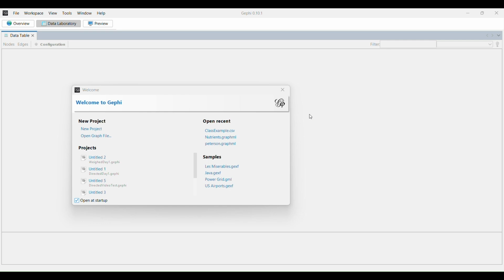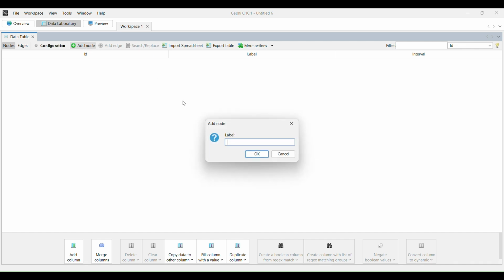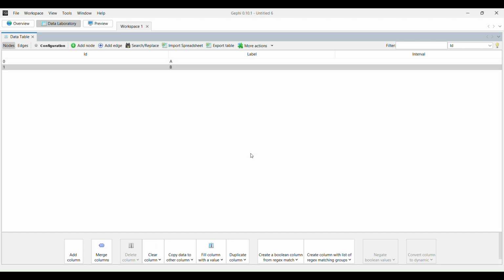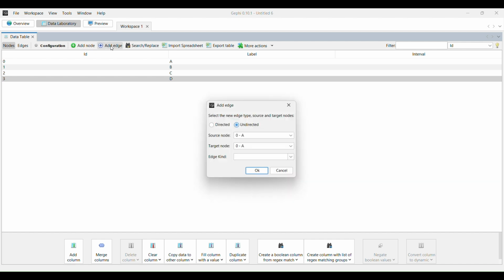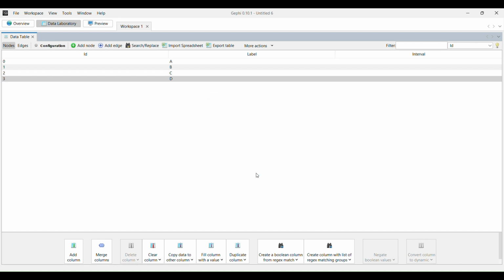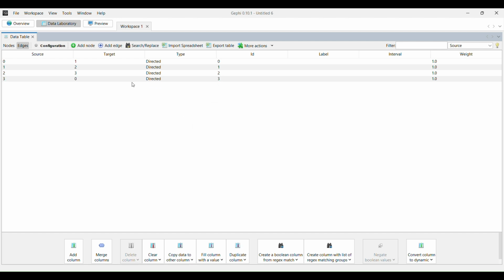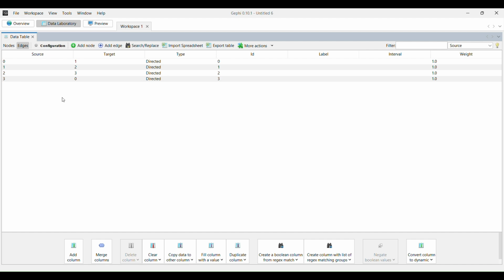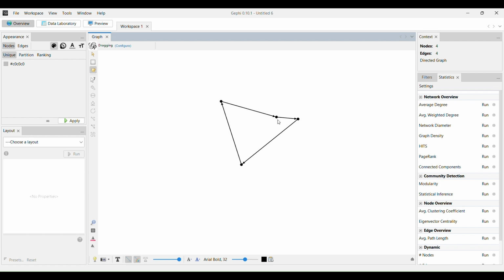How to create a directed network in Gephi